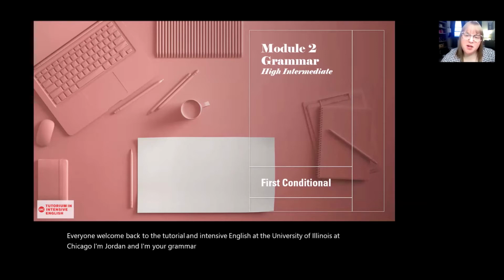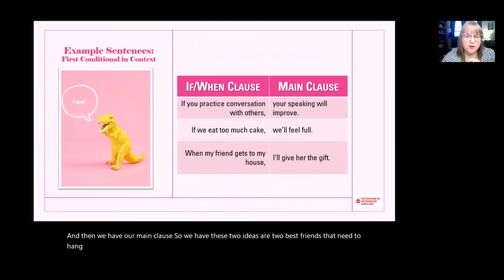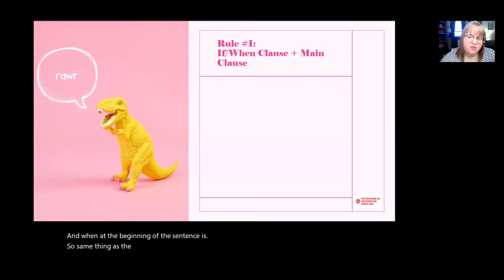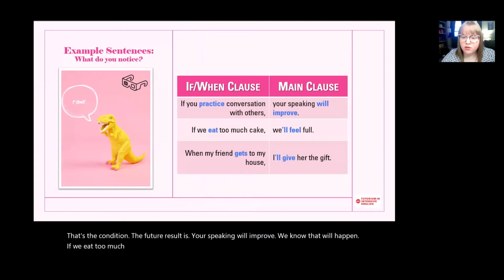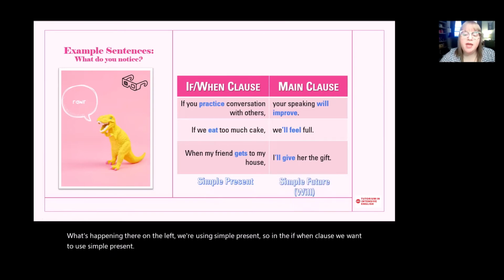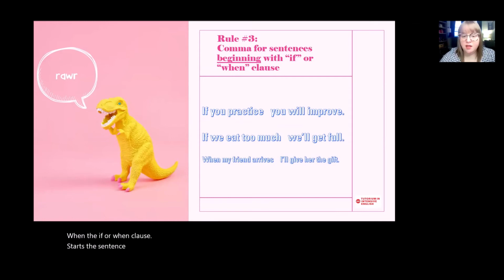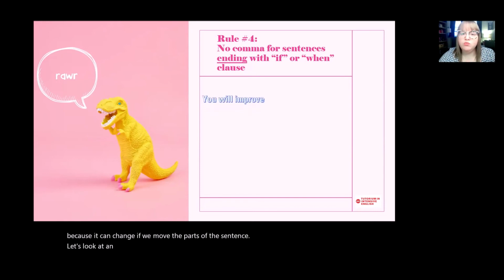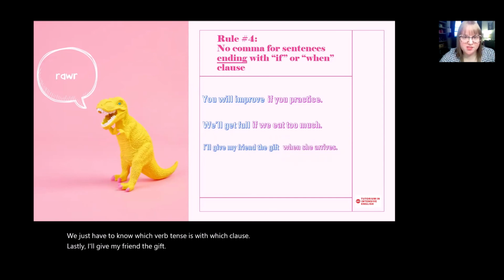Learn English with TIE: First Conditional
In this video, Jordan gives a grammar lesson on the first conditional.

Jordan has a Master's Degree in Linguistics/TESOL (Teaching English to Speakers of Other Languages) from the University of Illinois at Chicago. She has been teaching English since 2011 and has been teaching with the Tutorium in Intensive English since 2014.